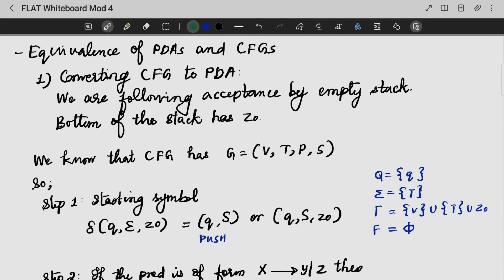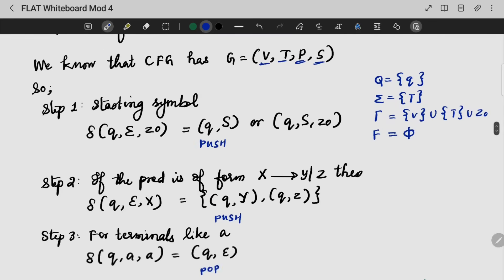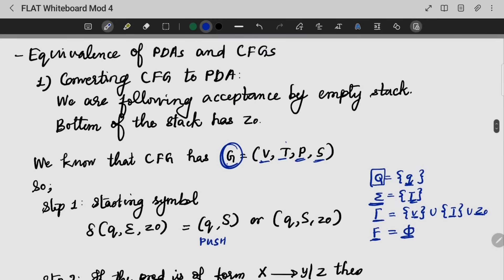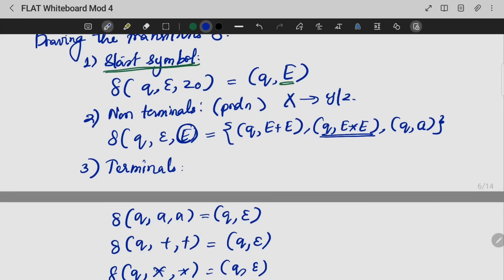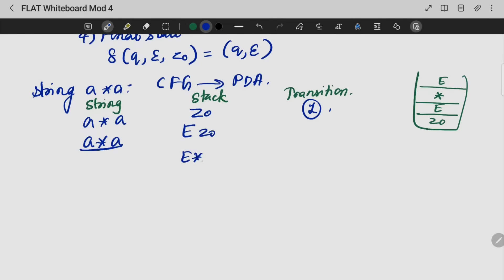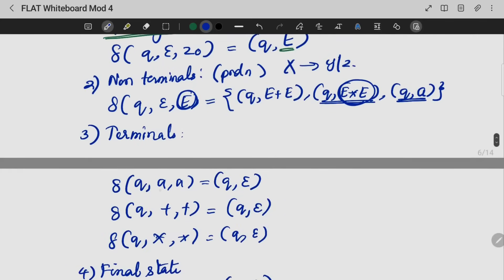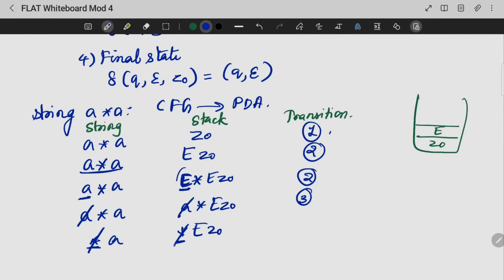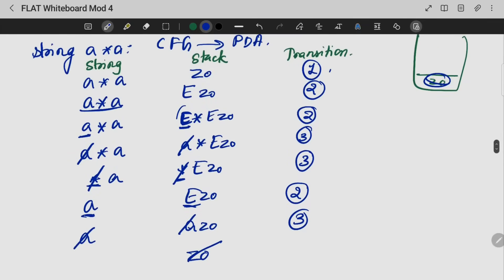Equivalence of PDA and CFG: CFG to PDA | CST301 | FLAT MODULE 4 | KTU | Anna Thomas | SJCET